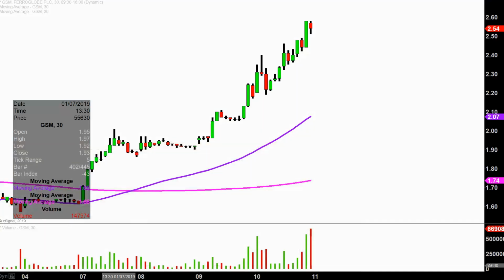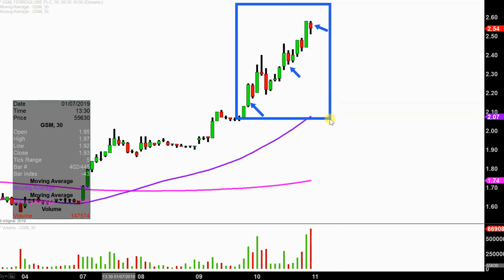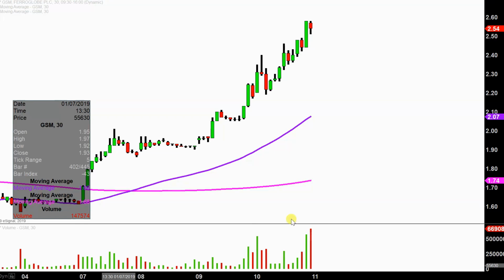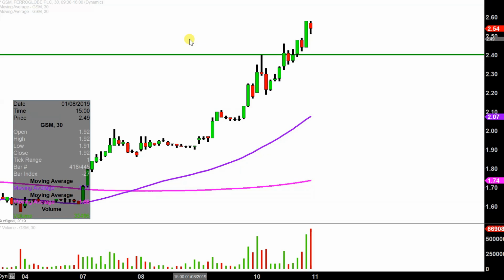Ferroglobe PLC - GSM Stock Chart Technical Analysis for 01-10-19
Learn how to read stock charts and identify technical patterns as ClayTrader does a quick stock chart review on Ferroglobe PLC (GSM).